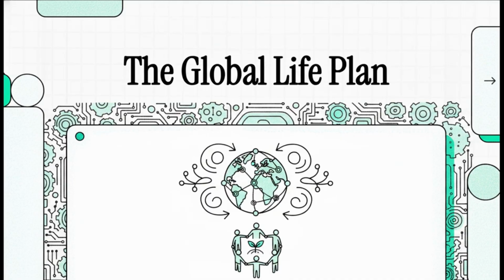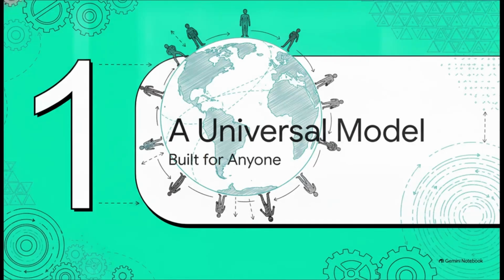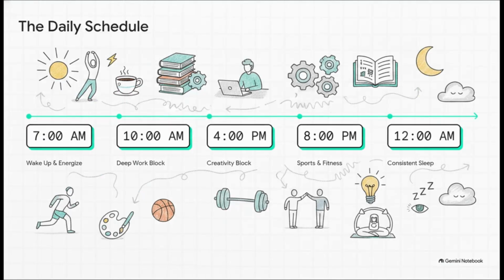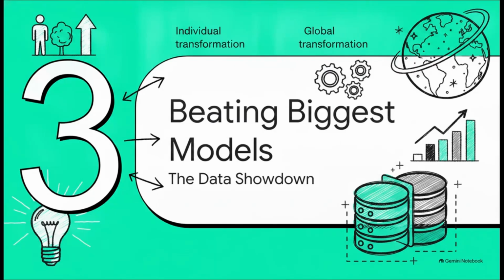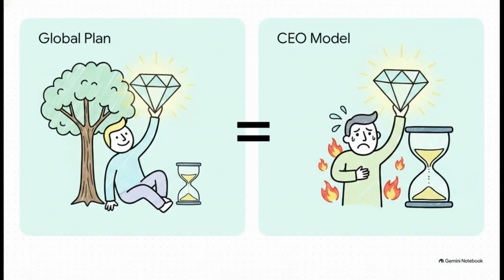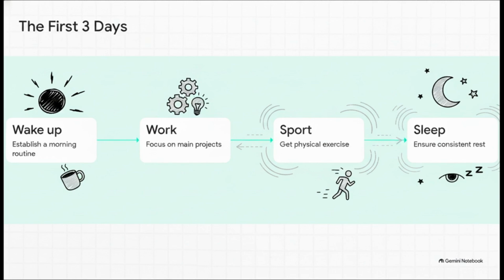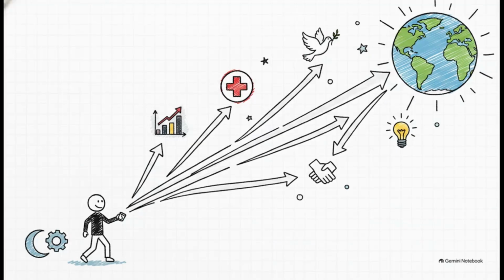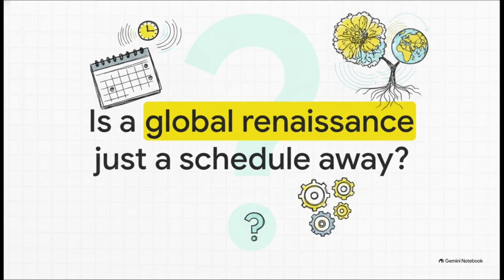The Global Life Plan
⭐ The Global Life Plan (A Universal Model for Anyone)
Five Days a Week
7:00 AM – Wake Up & Energize (2 hours)
Wake up
Clean and organize
Perform dawn prayer or spiritual reflection
Light grocery shopping or preparing daily needs
Eat a healthy breakfast
9:00 AM – Spiritual / Personal Development (1 hour)
Read religious or philosophical texts
Moral study or meditation
Self‑reflection or journaling
10:00 AM – 3:00 PM (Work Block – 5 hours)
3 Hours: Main Work / Core Project
Work on a long‑term project
Build a system, platform, or product
Develop professional or technical skills
2 Hours: Side Projects / Low‑Resource Work
Small projects requiring minimal resources
Additional income or skill‑building tasks
Developing new scalable ideas
3:00 PM – Lunch Break (1 hour)
Eat
Relax
Recharge
4:00 PM – 8:00 PM (Creativity Block – 4 hours)
1. Knowledge or Educational Project
Summarizing sciences or creating educational content
Studying a new field or writing structured notes
2. Personal Skill Development
Learning a language
Improving vocal, artistic, or communication skills
3. Long‑Term Production Project
Preparing a certification or training program
Creating visual or audio content
Working in media or creative production
4. Community or Team Project
Participating in collaborative work
Supporting a group or organization
Producing content that benefits society
8:00 PM – Sports & Fitness (1 hour)
30‑minute walk
20‑minute strength workout (split body parts across the week)
10‑minute flexible activity: solo football, martial arts, or dancing
9:00 PM – 12:00 AM (3 hours)
Sunset and night prayer or spiritual session
Family time
Dinner
Watching a show or relaxing
12:00 AM – 7:00 AM (7 hours sleep)
Consistent, healthy sleep
⭐ Weekend
Friday
Family time during the day
Friends at night
Saturday
Laundry and cleaning
Rest and relaxation